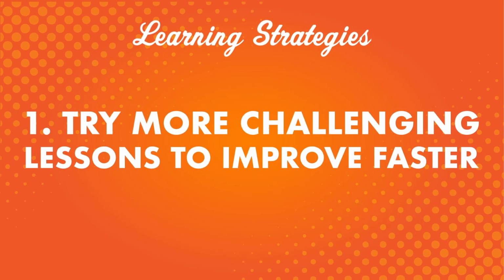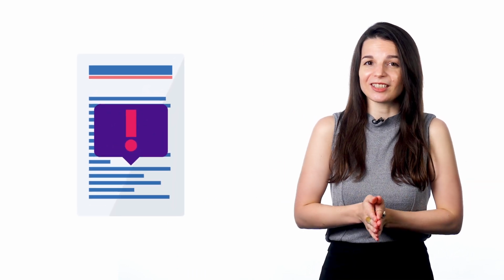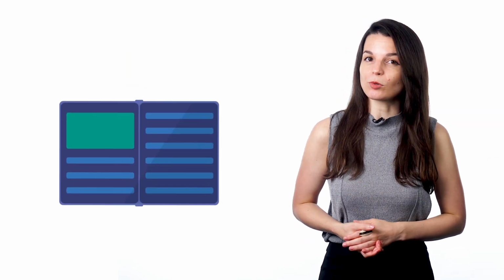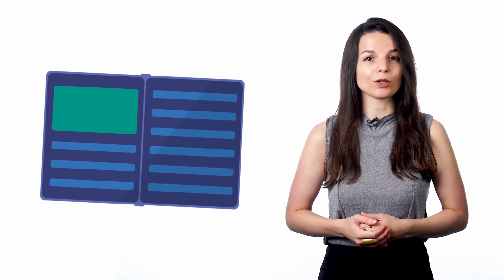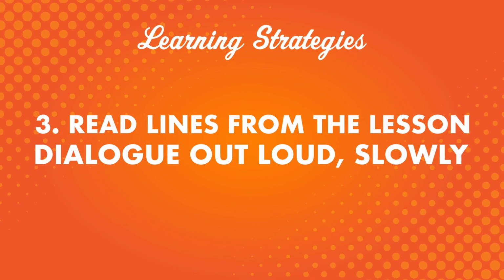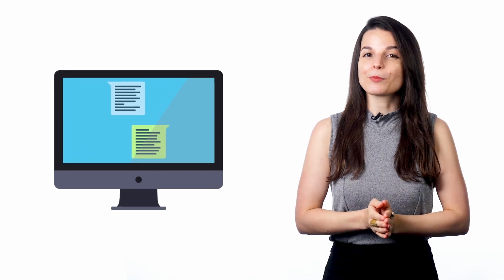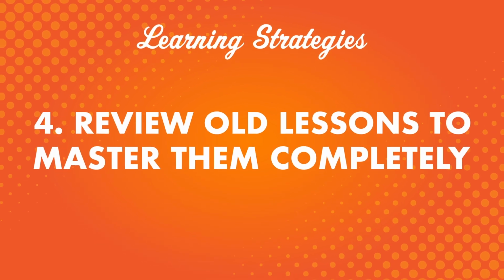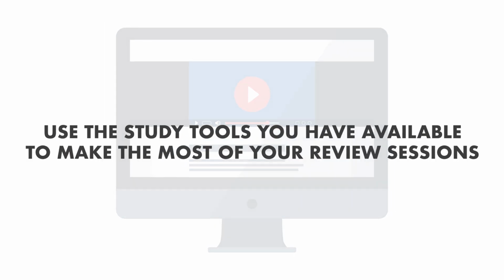5 Korean Learning Strategies that Will Get You Speaking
← If you’re studying Korean, chances are you’re looking to become fluent and conversational as fast as possible, right? Well then, look no further! Here is your fast track to fluency!

Discover 5 Korean learning strategies that will get you speaking in minutes.

Yes, even beginners can quickly learn conversational Korean well enough to carry on real conversations with native speakers. Of course, beginners won’t be able to carry a conversation the same way they could in their native language. But, thanks to these learning tips and advice you will soon be able to speak and interact with real native speakers!